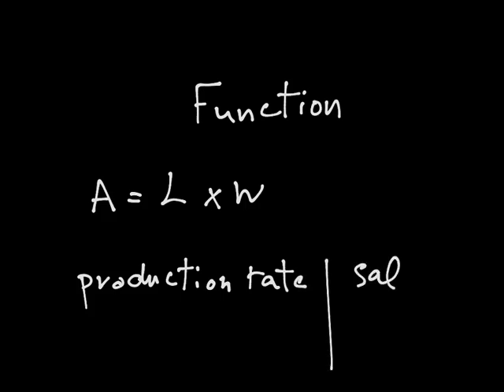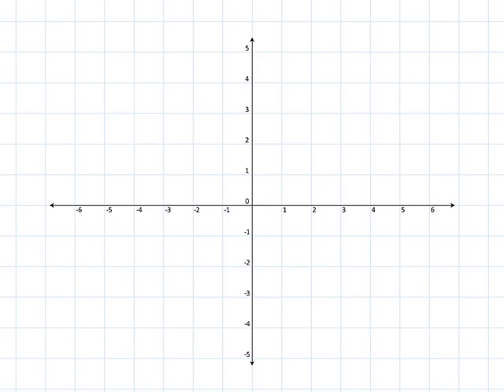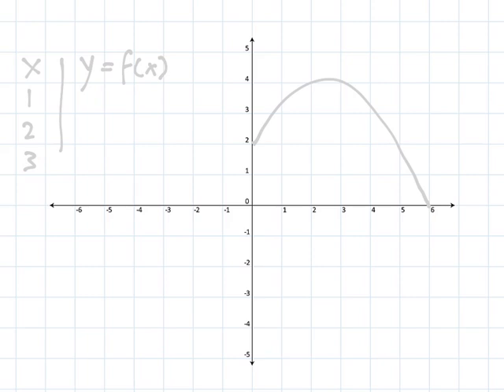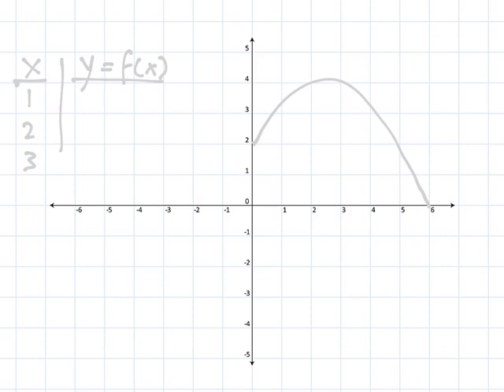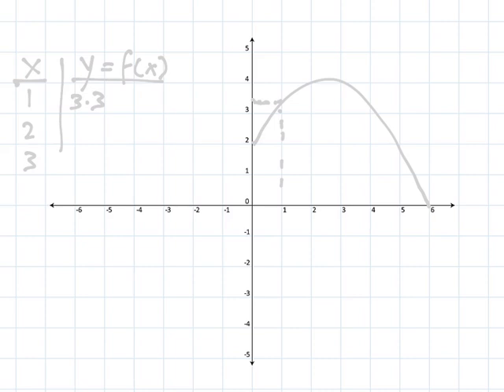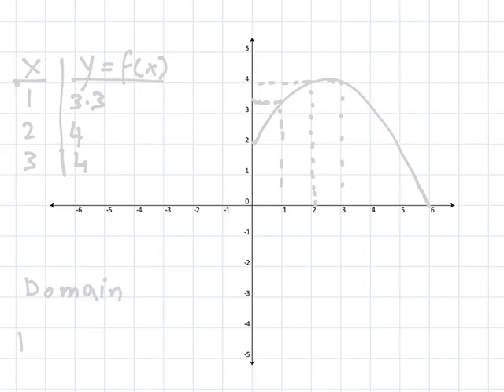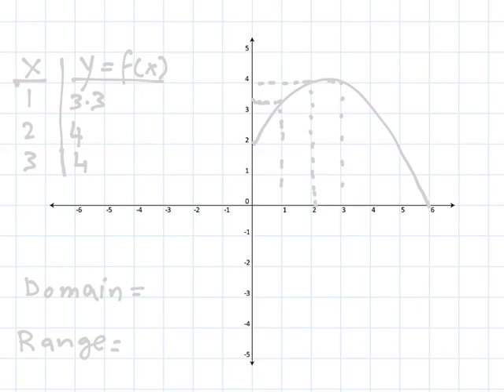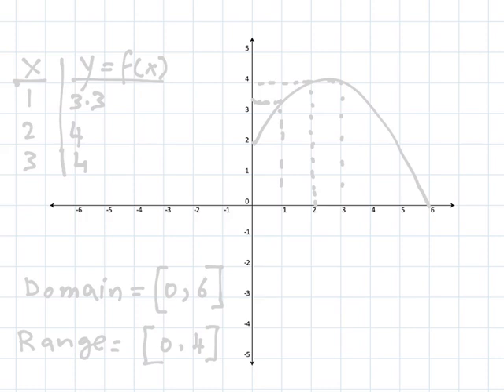November 5, 2025